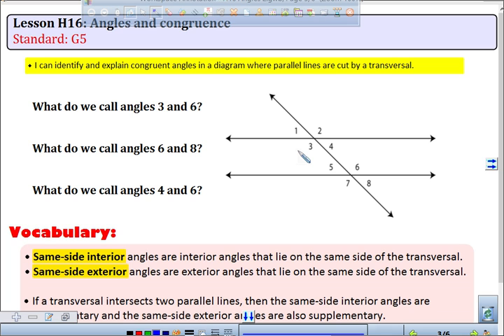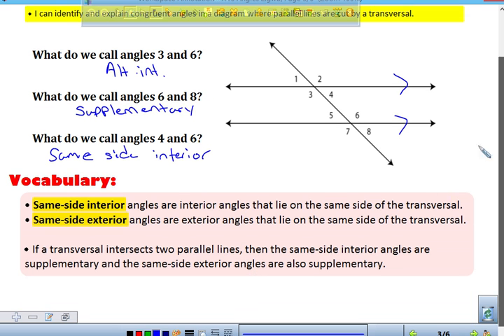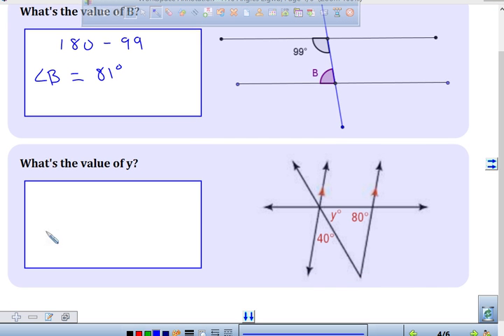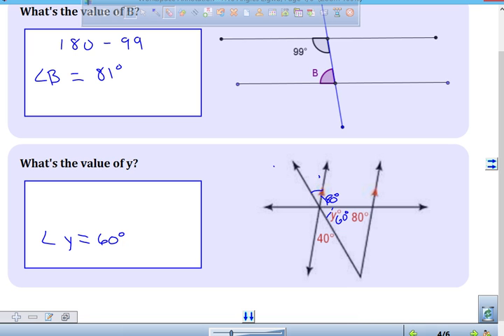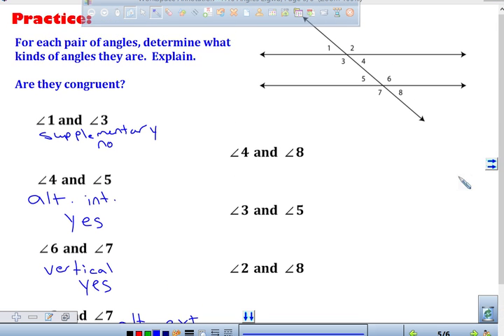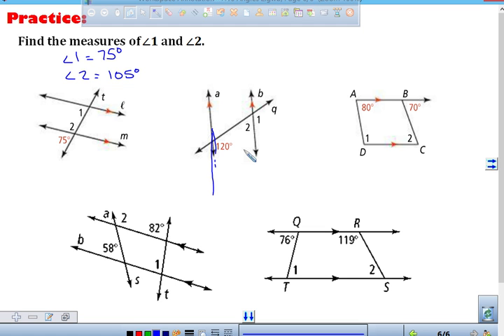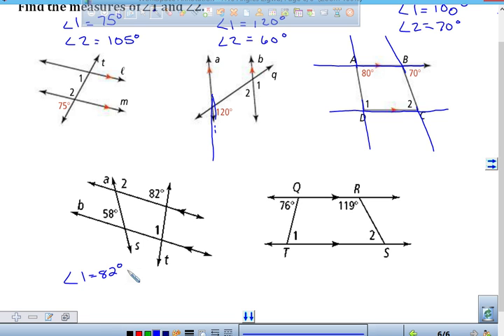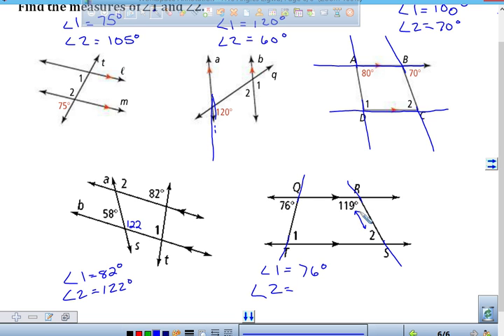M8 H16 Angles and Congruence